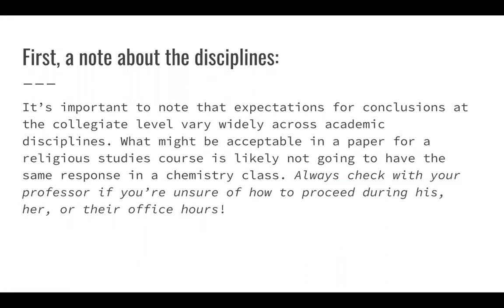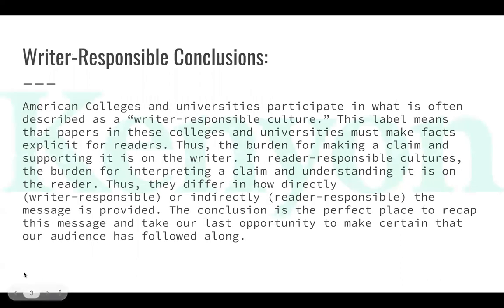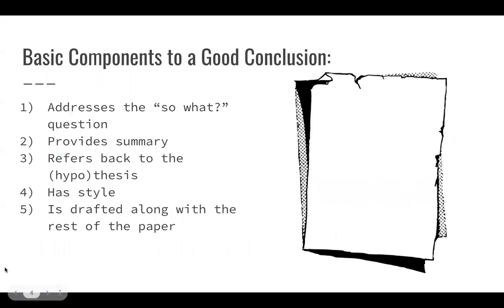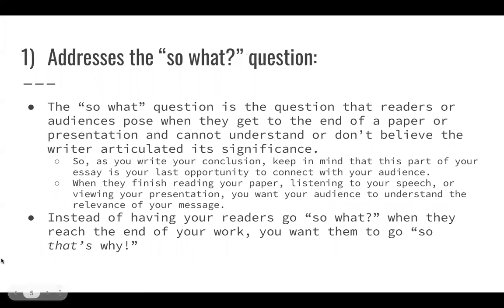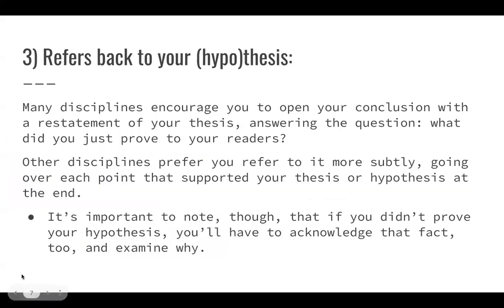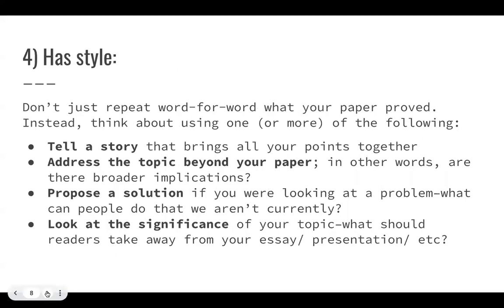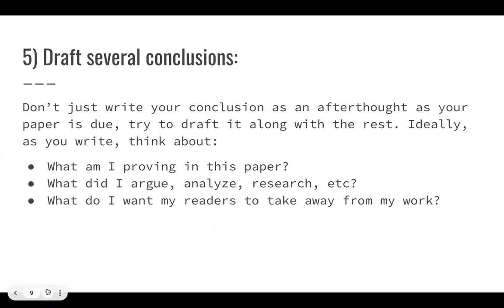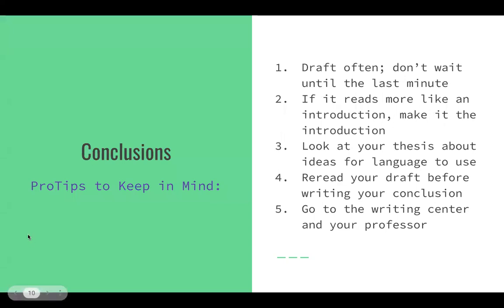Crafting a Conclusion--the Basics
In this video, Prof Scanlon takes writers through some of the basics for crafting a conclusion at the collegiate level. You can also view a handout on conclusions by visiting our writing center homepage at Kenyon College.